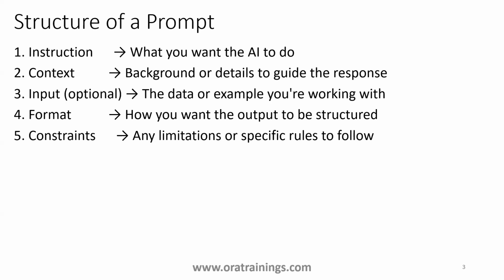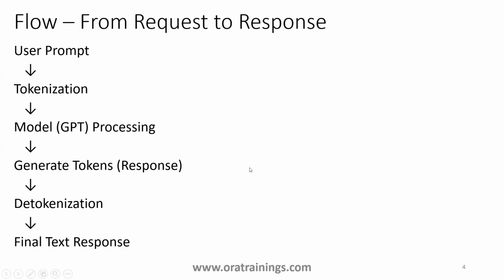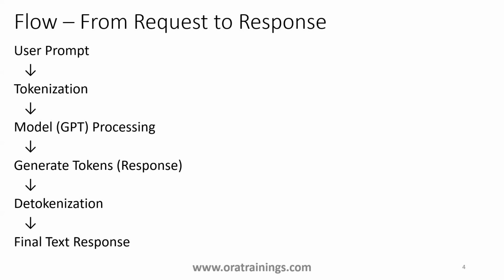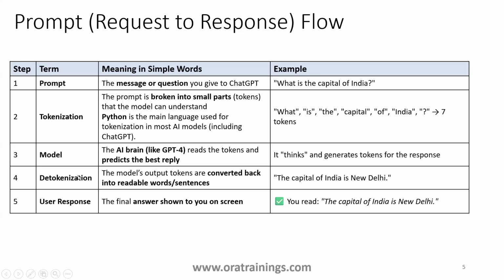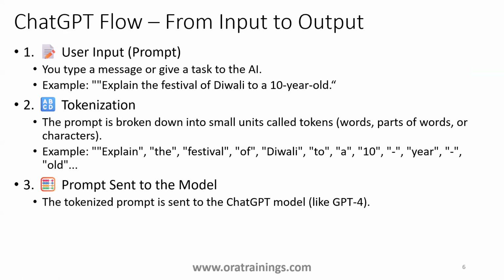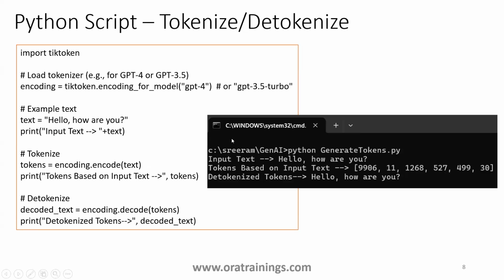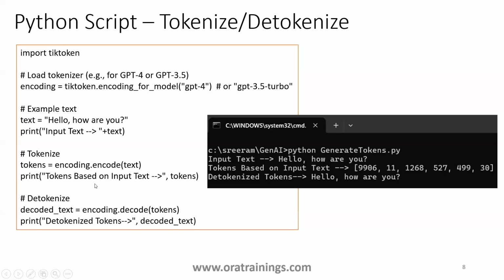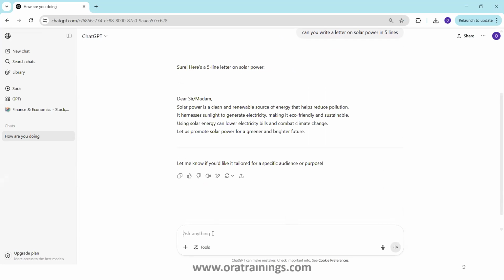Prompts in GenAI